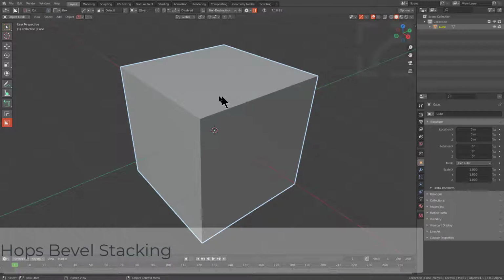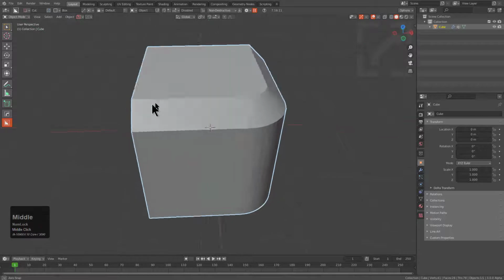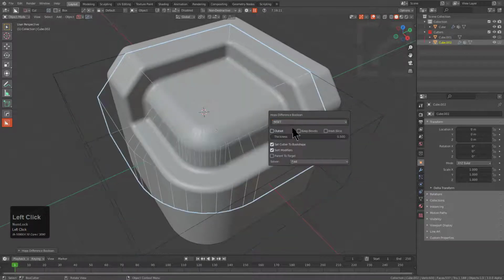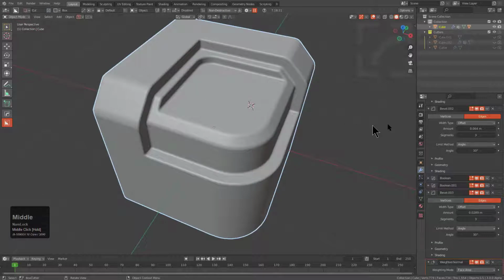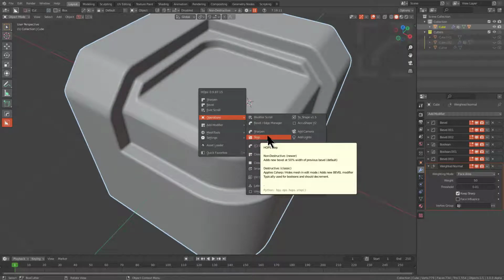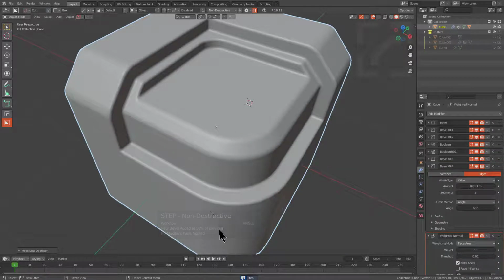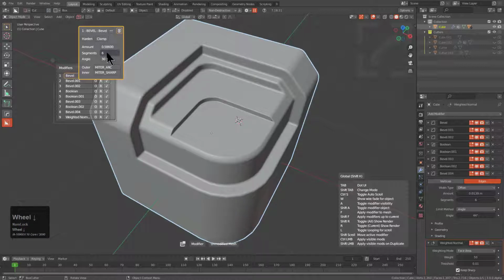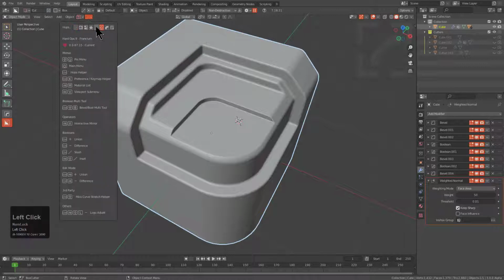hardops Bevel Stacking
Stacking bevels is a good first place to learn about hardops and it's approach with bevel. In this demo let's go more in depth with what bevel has to offer.